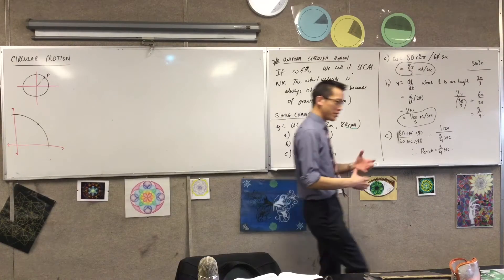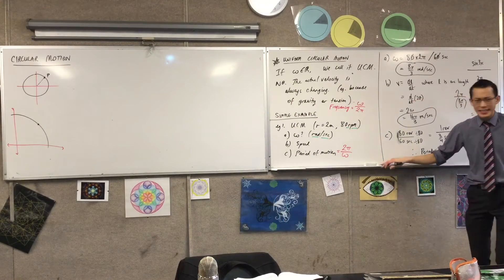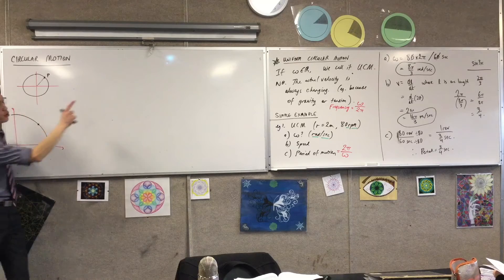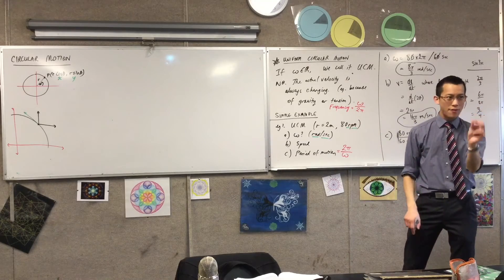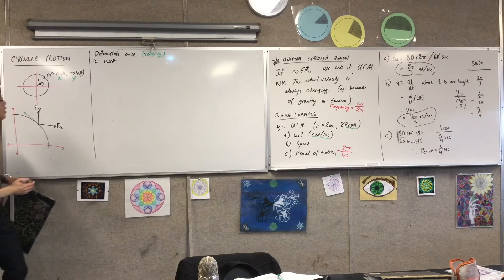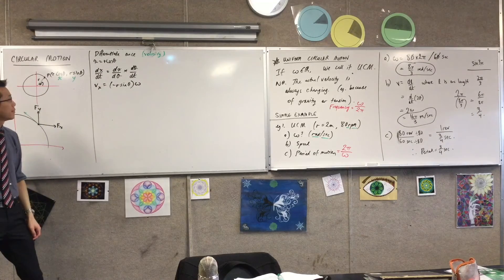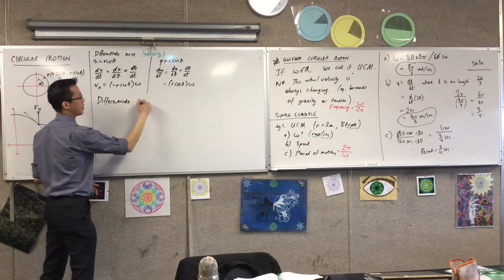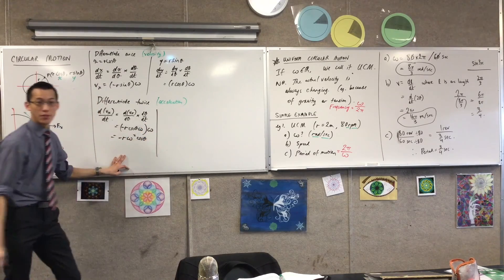Circular Motion (4 of 6: Resolving Forces)